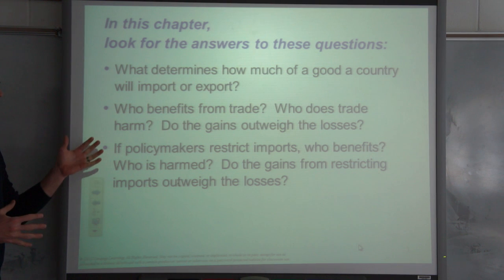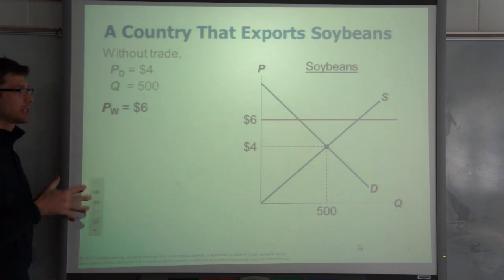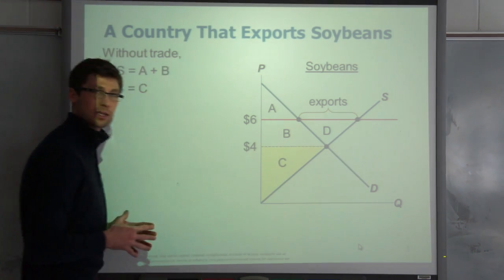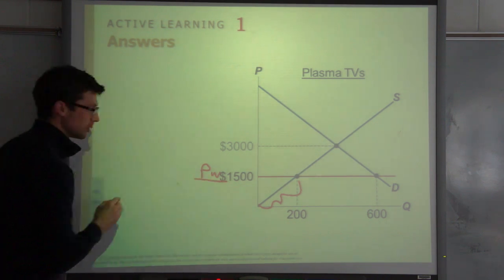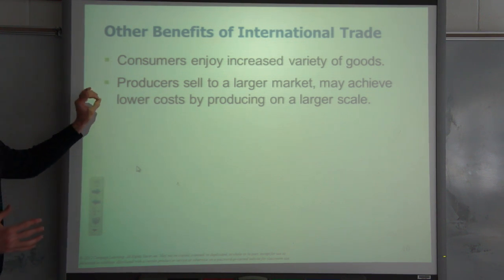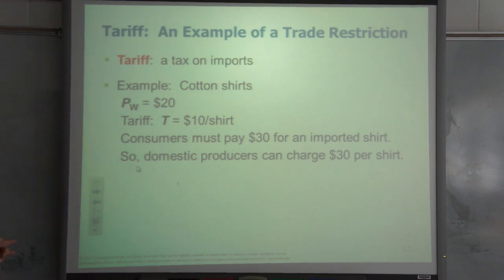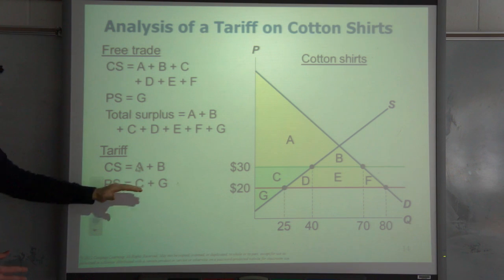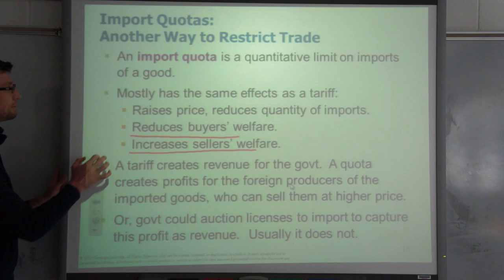Ch. 9 Video Lecture